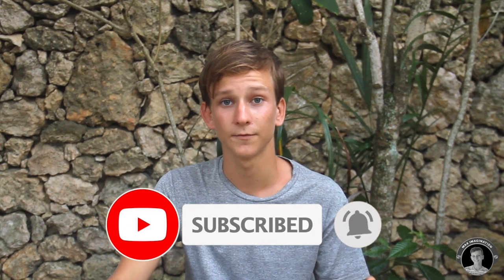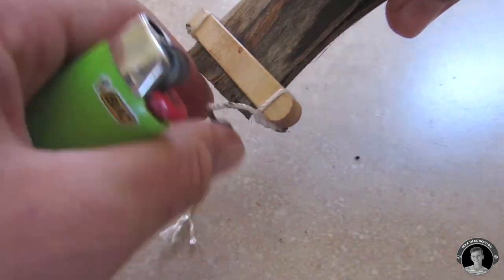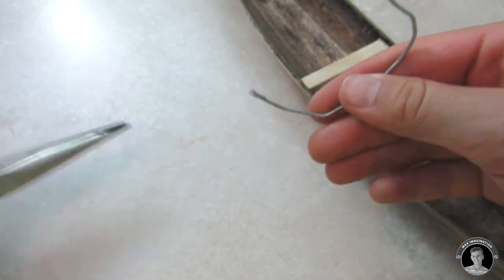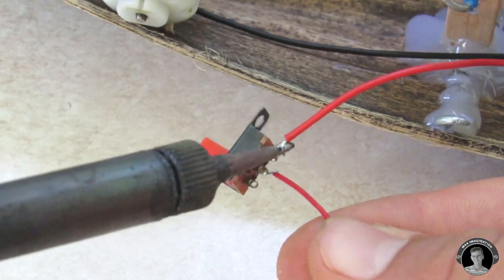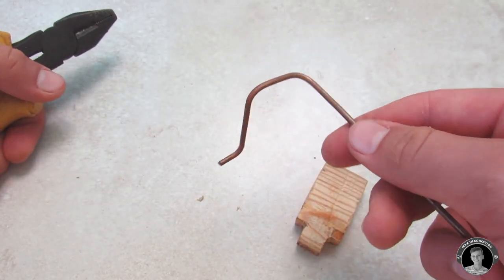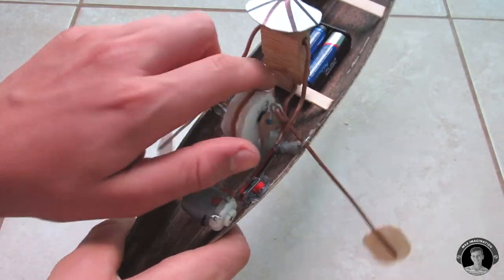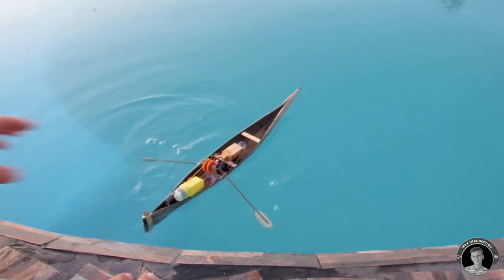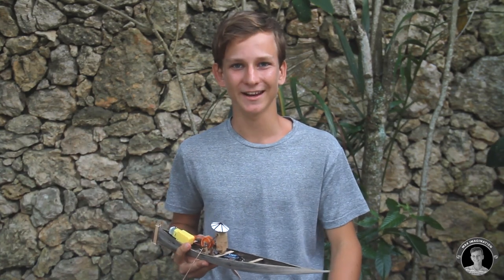How to make a Motorized Rowing Boat from a Coconut Seed Pod | DIY Boat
Hey y'all! In this week's video, I show you how to make a pretty cool and realistic mini motorized rowing boat from a natural seed pod that even has a oarsman sitting in the middle of the boat rowing.

Materials needed for this project:
Dried out Coconut seed pod (x1)
Popsicle sticks (x5)
3-6 volt TT Geared Motor (x1)
Mini switch (x1)
3V Battery (x2)
Pulley wheel (x1) From gear kit
Foam posterboard or bottlecaps for the bigger pulley wheel
2mm wire
3mm wire
Pen refill tube - spacers (x1)
Rubber band (x1)
Small rectangular block of wood for the oarsman's body (x1)
Marble for the head of the oarsman (x1)
Small cardboard 3cm Diameter circle for the hat (x1)